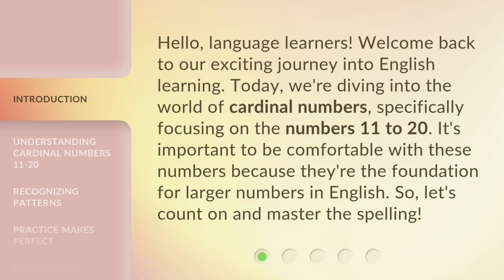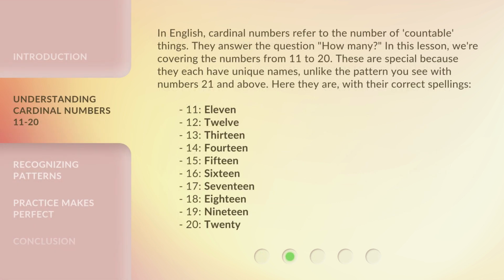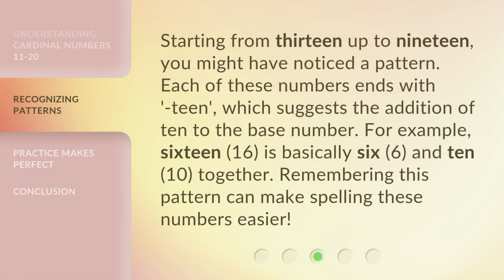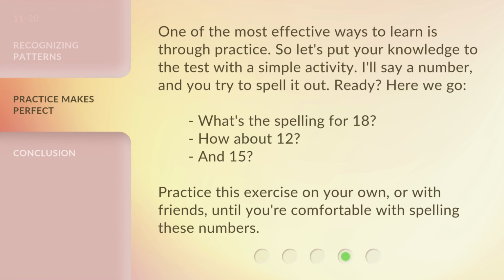Mastering English Cardinal Numbers: Spelling 11-20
Mastering English Cardinal Numbers: Spelling 11-20 • Join us in this exciting journey into English learning as we dive into the world of cardinal numbers, specifically focusing on numbers 11 to 20. Learn the correct spellings and recognize patterns that can make spelling these numbers easier. Test your knowledge with a simple activity and become comfortable with these foundational numbers in English!

00:00 • Introduction - Mastering English Cardinal Numbers: Spelling 11-20
00:34 • Understanding Cardinal Numbers 11-20
01:28 • Recognizing Patterns
01:57 • Practice Makes Perfect